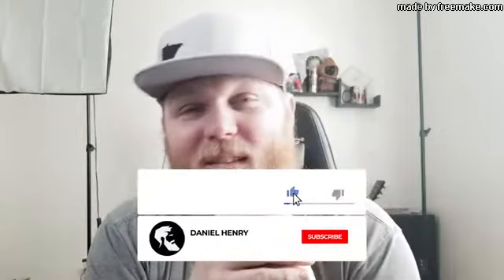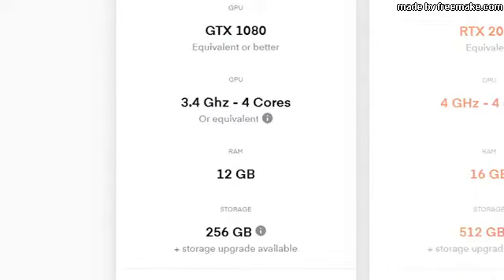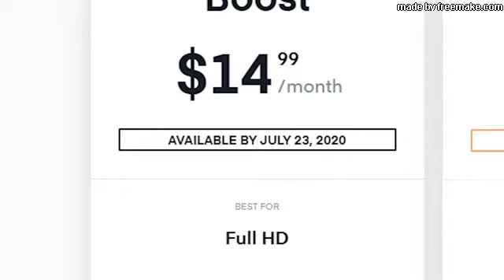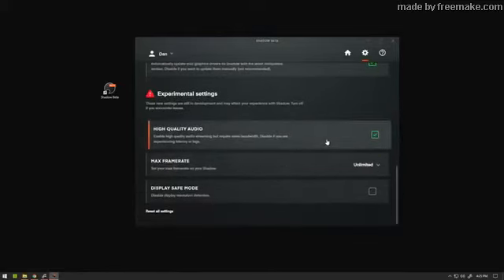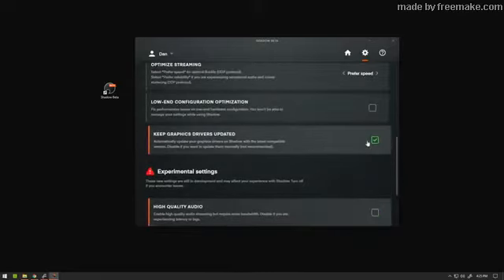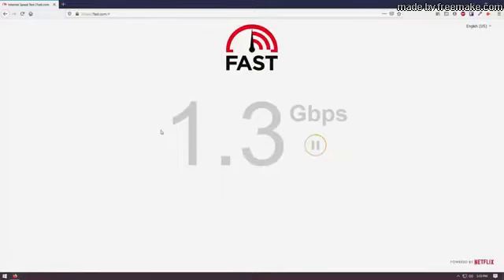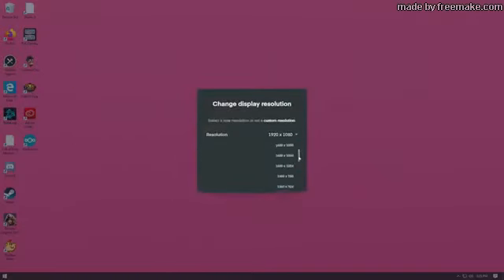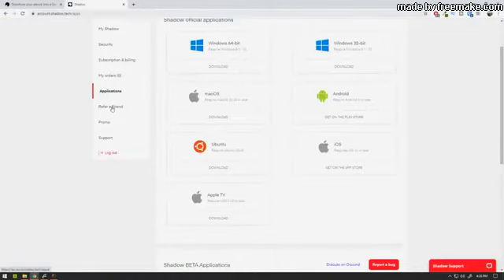Shadow Tech Review – Up To Date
Currently, Shadow tech is the only fully realized cloud gaming service out there. It offers good speeds and a pleasant experience.

Shadow tech is one of the most recognizable cloud gaming services around, and with its claim of “high-performance gaming, accessible to everyone,” it’s easy to see why.
It offers top-of-the-line PC hardware at a fraction of the cost, and has a massive game library, to boot. In this Shadow tech review, we’re going to go into the details.

Shadow tech is currently the definitive cloud gaming experience. It’s fluid through and through.

Strengths:
• Excellent performance
• Full Windows 10 desktop
• Virtually every PC game supported
• Apps on Android & iOS
• Easy to use
Weaknesses:
• Limited availability
• Expensive
• No on-screen controls in mobile apps

Features
Shadow’s most attractive feature is how it’s configured. Similar to shared web hosting, cloud gaming services provide a lot of resources to multiple users and expect those users to share them.

How Does Shadow Tech Cloud Gaming Work?
If someone is hogging too much or it’s simply a high-traffic hour, you’ll have a subpar experience. With Shadow, that isn’t an issue. When buying a plan, you’re actually purchasing a dedicated gaming computer — fit with a GTX 1080 graphics card, 12GB of DDR4 RAM, 256GB of dedicated storage and 1 Gbps download speed — that you can access remotely.

It’s a full Windows 10 installation, meaning you can do anything you normally could on a Windows 10 computer. You can download your favorite browser, mess around with your desktop wallpaper, adjust the resolution up to 4K and more. It’s not a cloud gaming platform, it’s a cloud computing platform.

Furthermore, you can access that Windows 10 installation across multiple devices. You can only have one device connected at a time, but you can have as many Shadow application installations as you want. It’s available for Windows, macOS, Ubuntu, Android and iOS, meaning you can boot into your cloud gaming computer virtually anywhere.

Supported Game
Shadow tech supports any game that can run on a Windows 10 PC. Because of that, you can install and play any game you want, so long as you have a way to download that game without a disk. Because of its approach to cloud gaming, you don’t have to worry about DRM platforms.

You can install any application on your Shadow computer as long as it would normally run on Windows 10. Outside of torrenting, Shadow tech gives you a full 1 Gbps internet connection to download until your heart’s content. For gaming, that’s huge, especially if you’re a fan of DRM-free services like GOG.

One of the main issues with cloud gaming is how it integrates with platforms like Steam and Origin. Although those services provide the majority of PC games, many older titles — take SWAT 4, for instance — require some amount of additional emulation to run on a modern OS like Windows 10.

That requires a lot of coding and, in most cases, doesn’t work. Platforms like GOG have done the hard work for you, though, and offer classic PC titles with all the emulation you need. Because Shadow allows you to download anything, you can play these games without any issue.
You’re limited to 256GB, though. Thankfully, the download rate is very fast, so uninstalling and reinstalling games is a breeze.

For a full shadow tech review click or copy and paste the link below in another window.